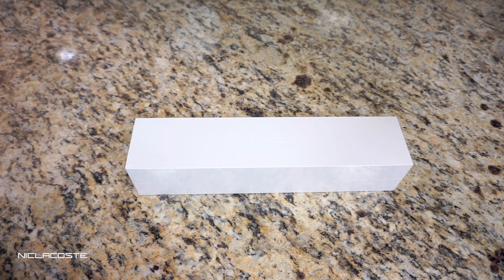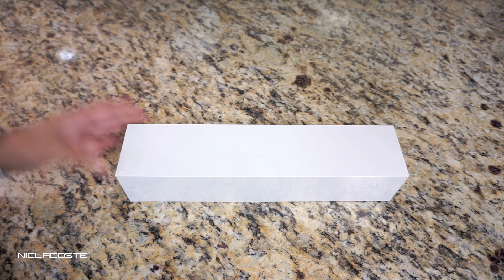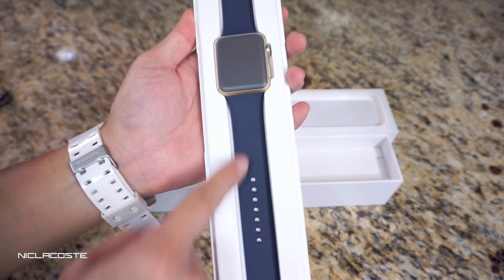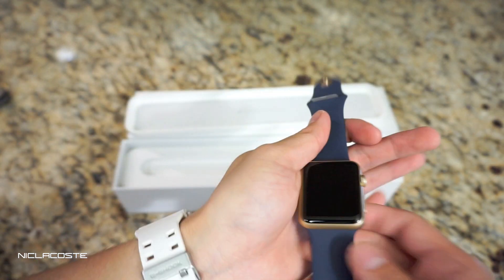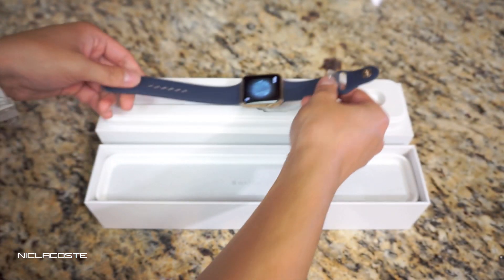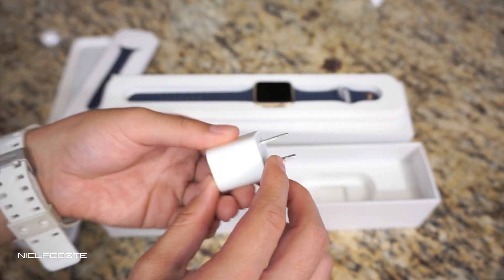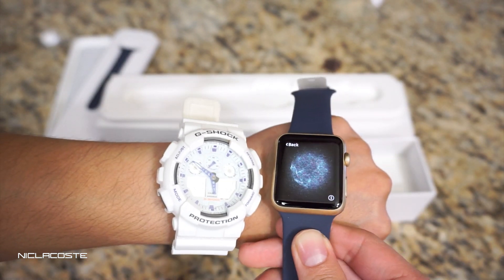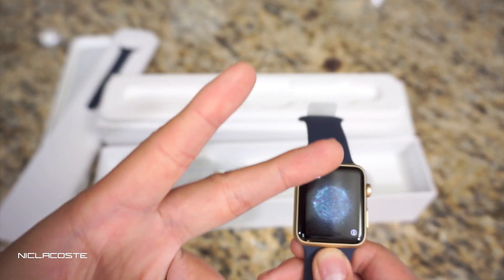Apple Watch Sport Series 1 Unboxing (42mm Gold/Midnight Blue) New 2015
Hey guys watch me unbox the new Apple Watch Sport in the 42mm gold case with midnight blue sport band!

Case: 42mm Gold (2015 Model)
Band: Midnight Blue

Ring Light